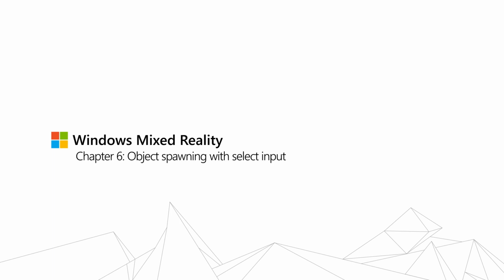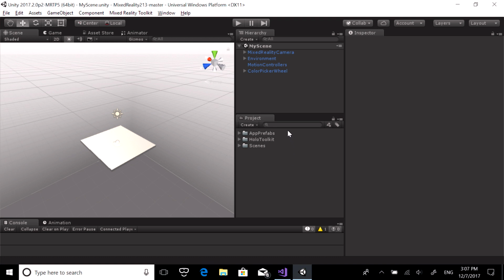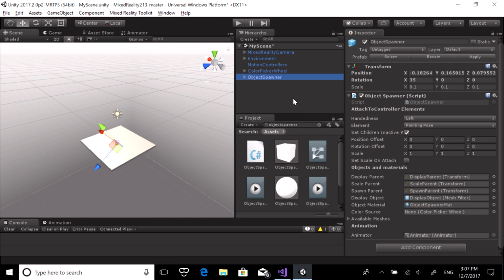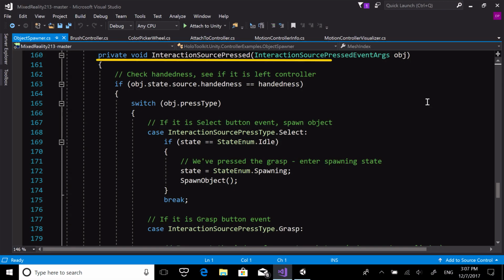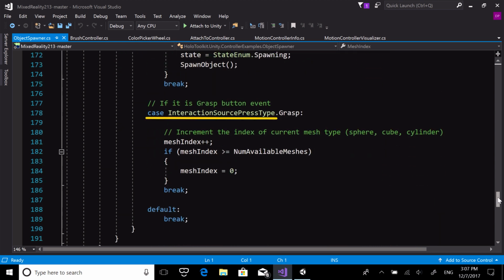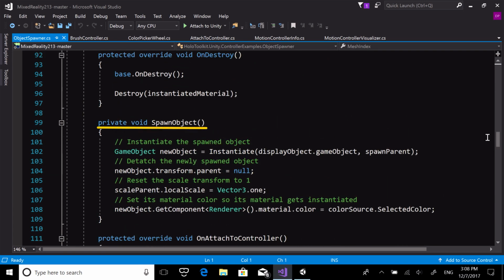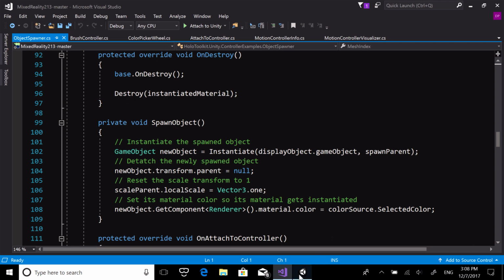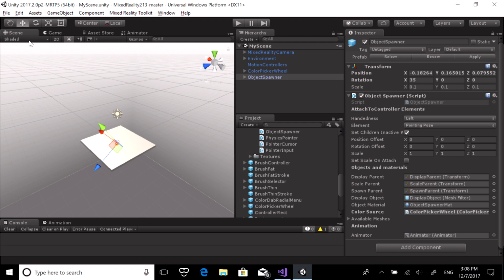Windows Mixed Reality: Course 213 - Ch. 6 - Object spawning with Select input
This is the last chapter to the Mixed Reality Academy 213 course.  This series is composed of 6 chapters of a tutorial that will explore the motion controller's input events by creating a simple spatial painting experience. With this app, users can paint in three-dimensional space with various types of brushes and colors.